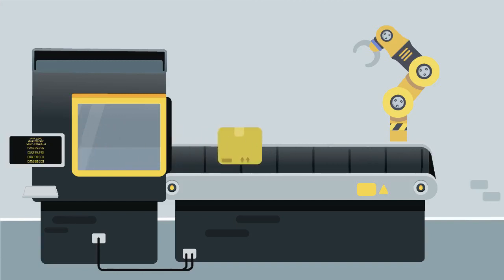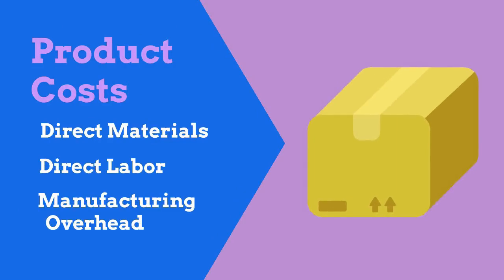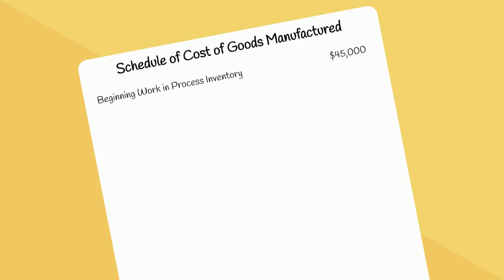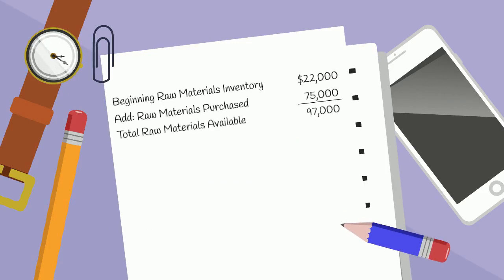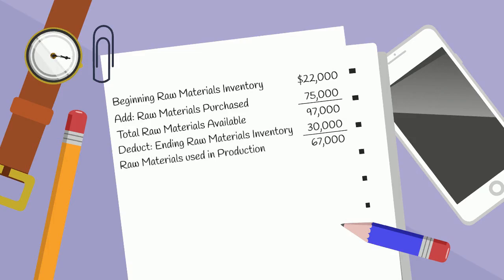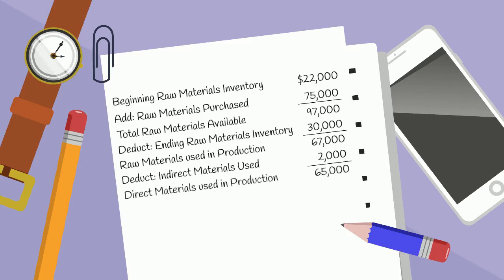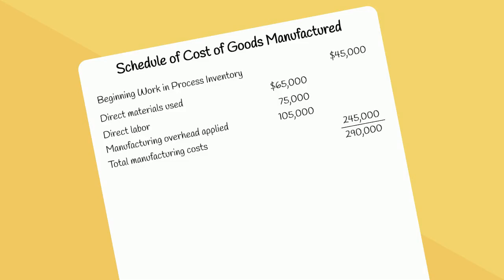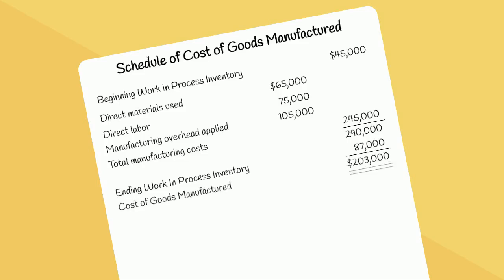Cost of Goods Manufactured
How much did it cost us to make all the products we finished this period?